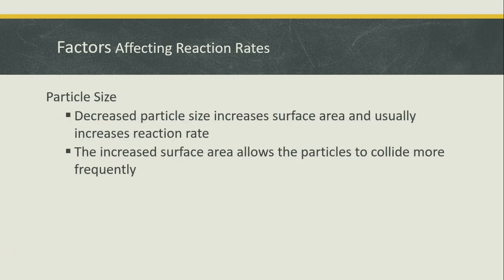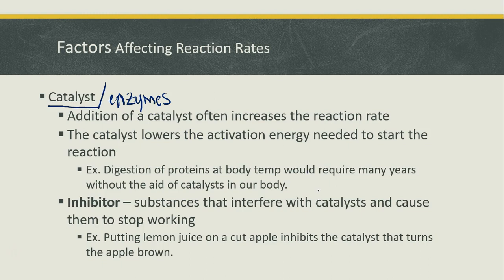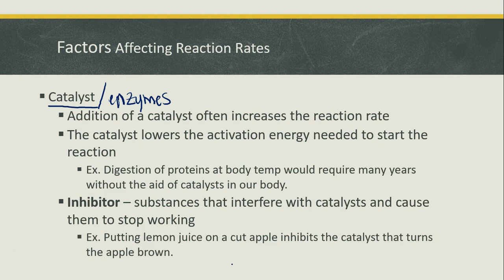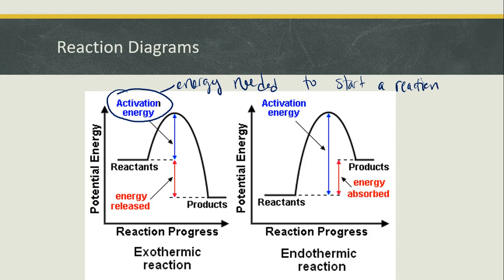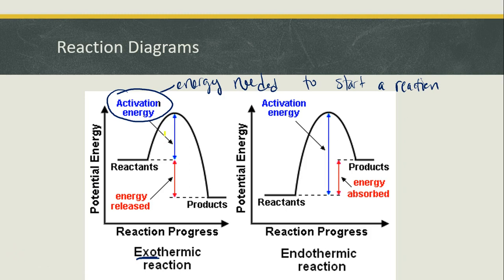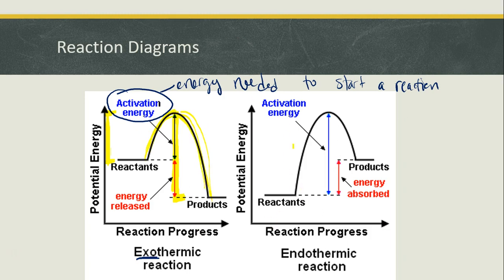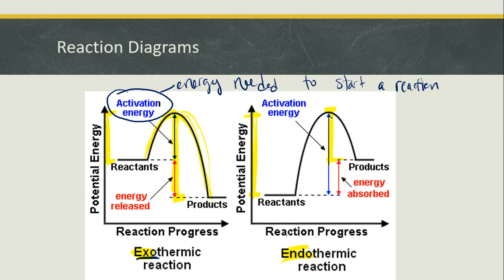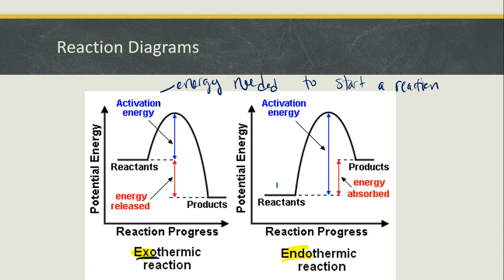Module 15 Lesson 1 - Reaction Rates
Reaction rates are discussed for high school chemistry classes.